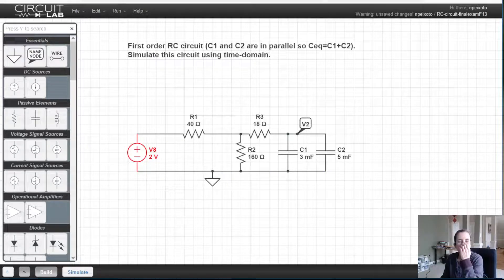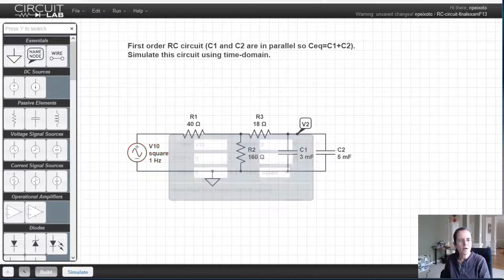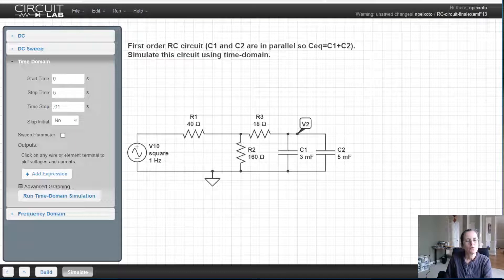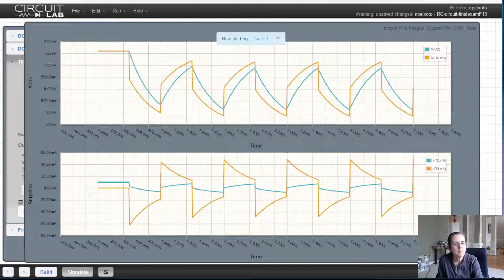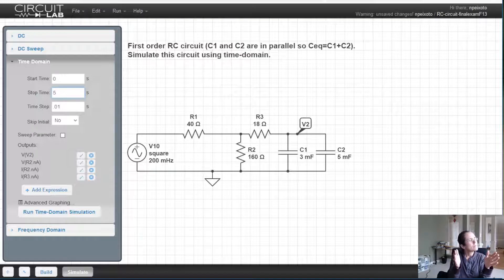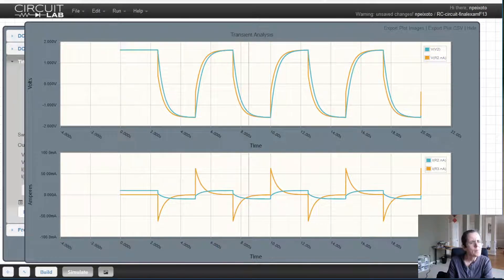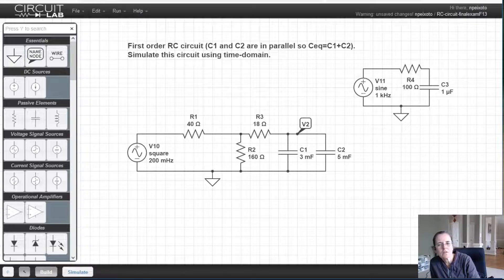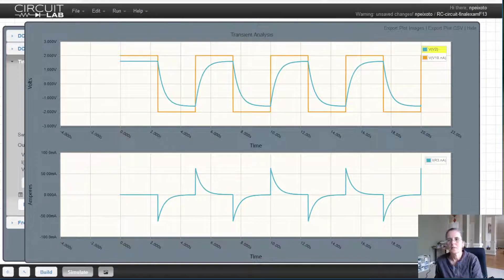RC circuit, time domain simulation in circuitlab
Example of an RC circuit simulated for several square-wave forcing functions as inputs (in circuitlab).